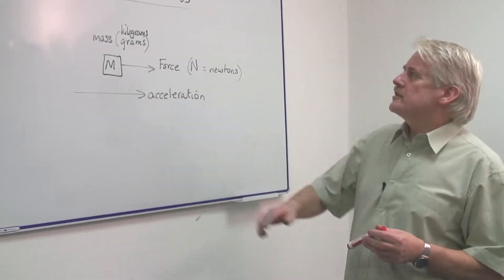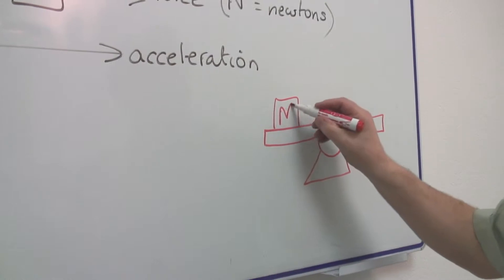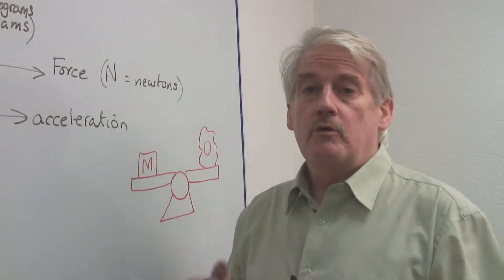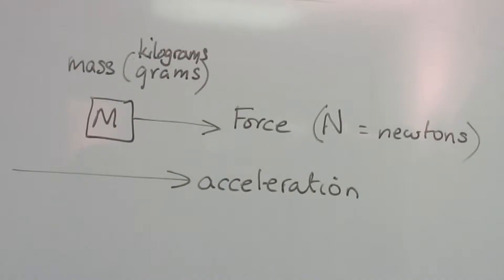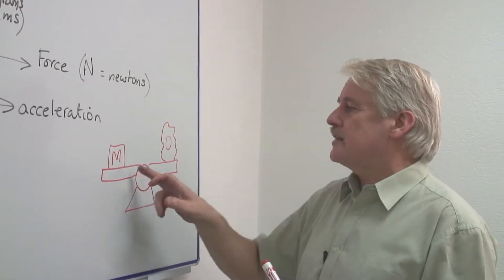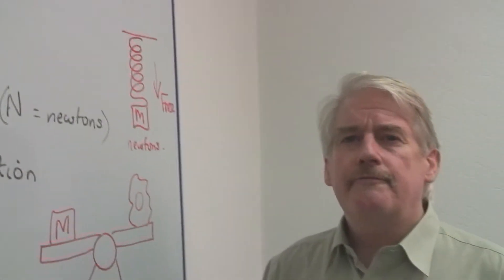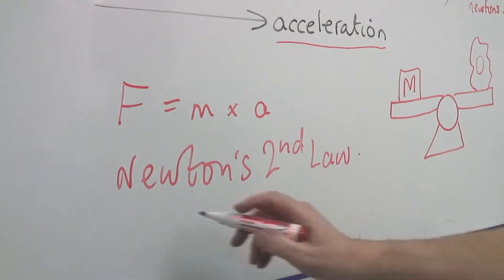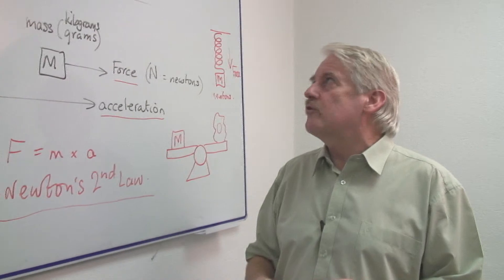Science & Nature Information : What Is the Formula for Figuring Out Mass?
Mass, which is the amount of stuff something is made of, is determined with the formula, force equals mass multiplied by acceleration. Use Newton's second law to determine the mass of an object with help from a math and science teacher in this free video on scientific equations.